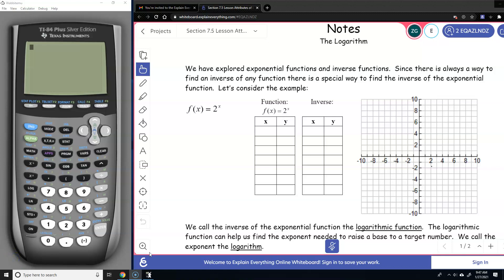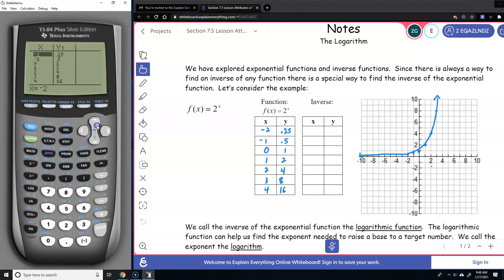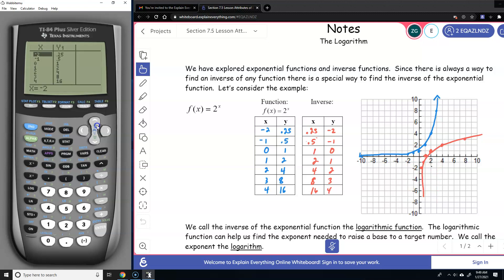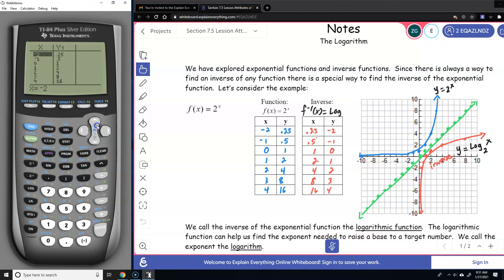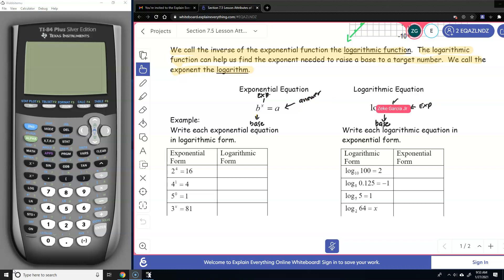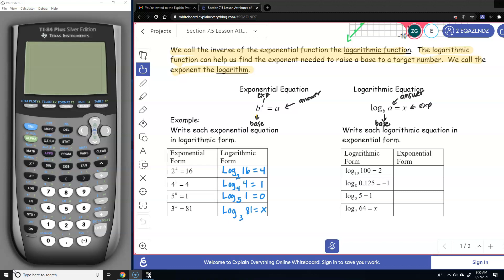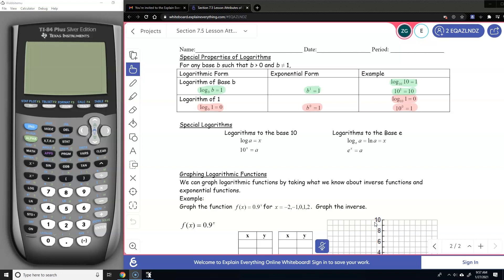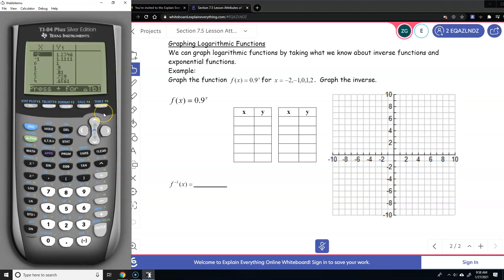Section 7.5 Lesson Log Properties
Objective - I can express the inverse of y = log x and evaluate logs using properties.

Date: February 1 & 2, 2021

Periods 1A, 2A, 2B & 3B, Algebra 2 B

Lesson Summary - I presented to the students the connection between exponential functions and logarithms. Basic properties were also introduced in this lesson.